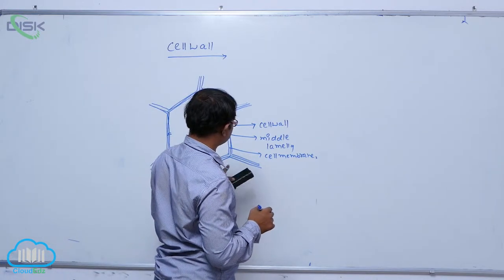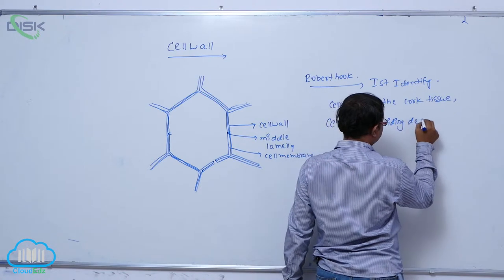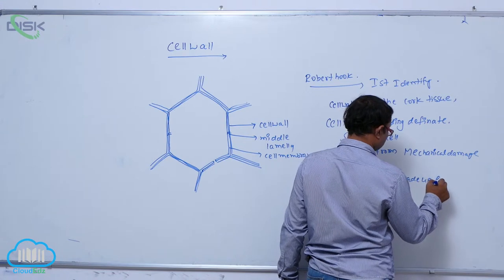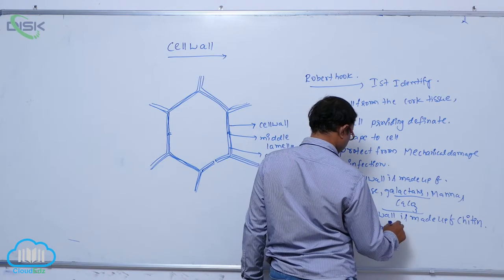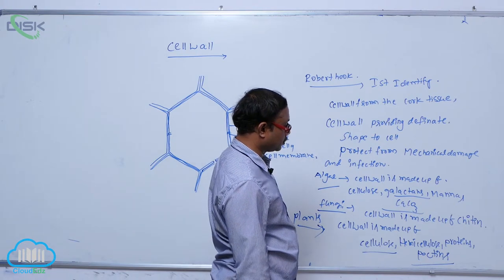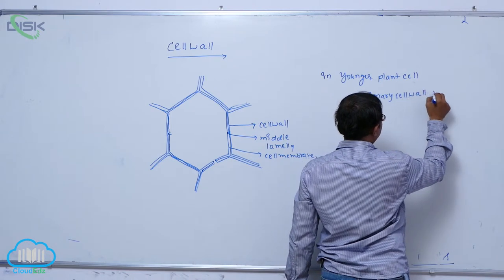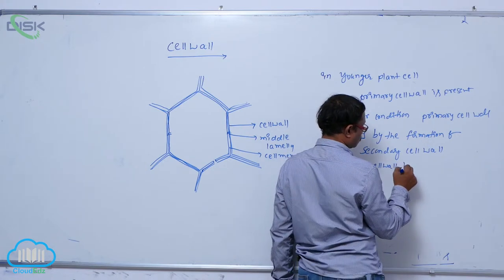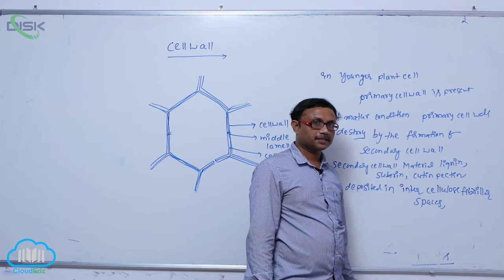EUKARYOTIC CELLS || CELL WALL || Disk Telangana